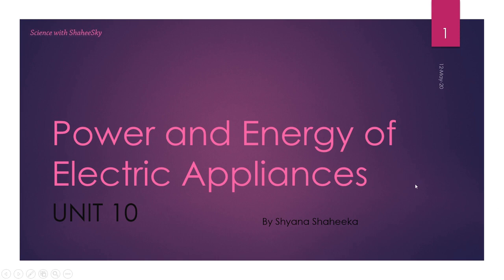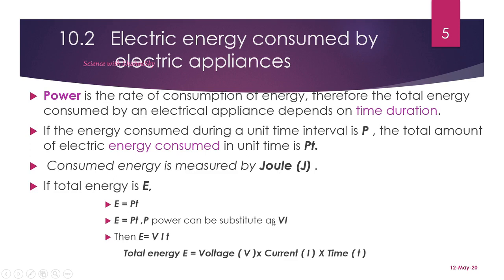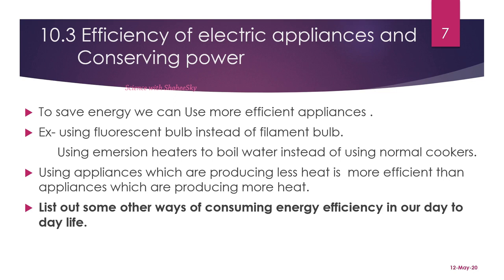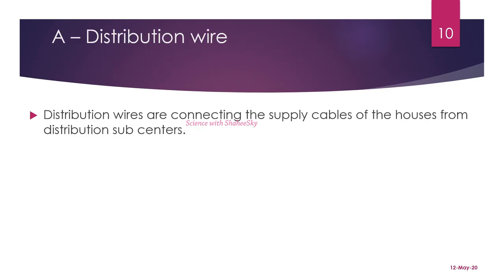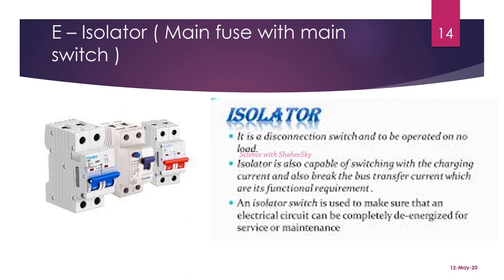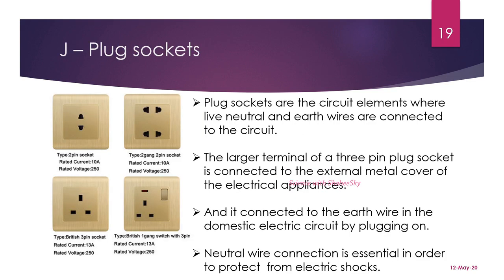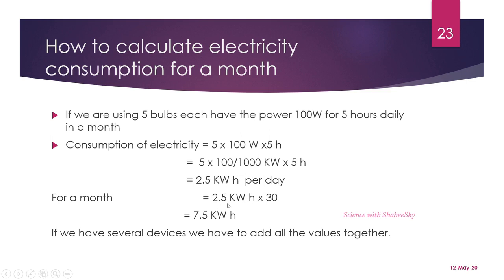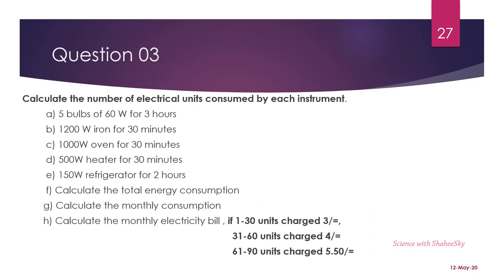Power and Energy of Electric Appliances